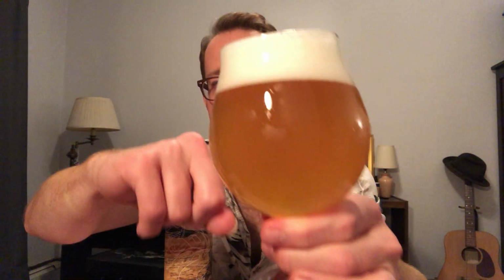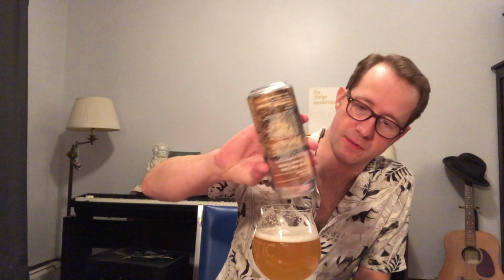Tree House Fresh Hop Coleman Citra Pale Ale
After drinking more of these, it tastes like the best hoppy watermelon shandy that doesn't exist. A very special beer. I'd up the rating to 4.5+